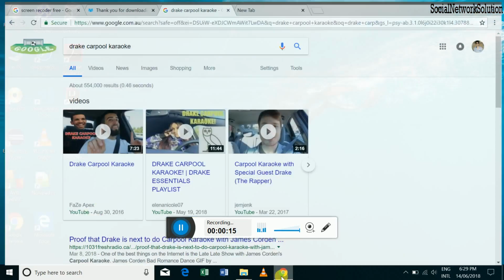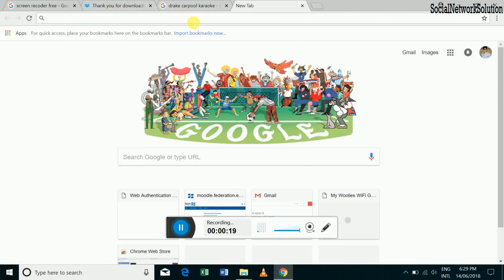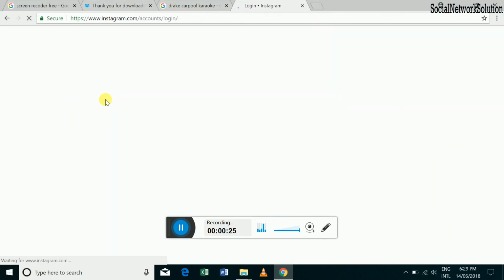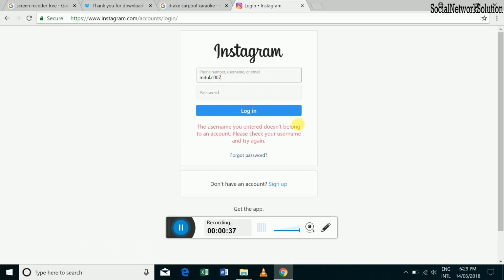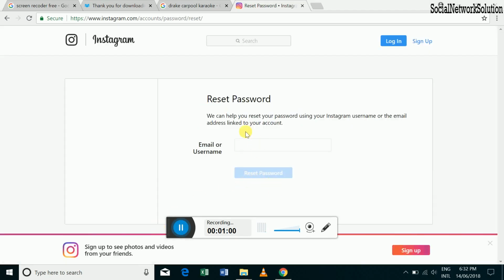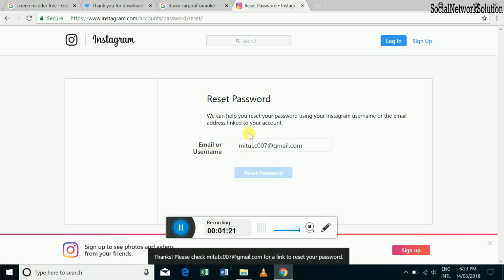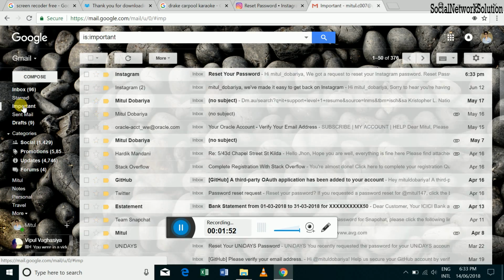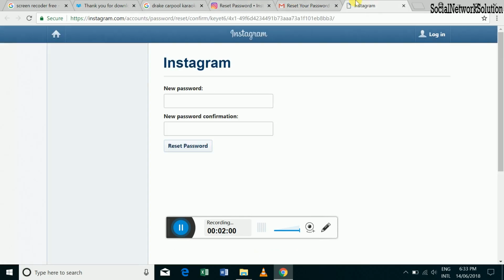How to Recover Instagram Account if you have deleted Facebook Account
Follow step by step to recover your Instagram account.